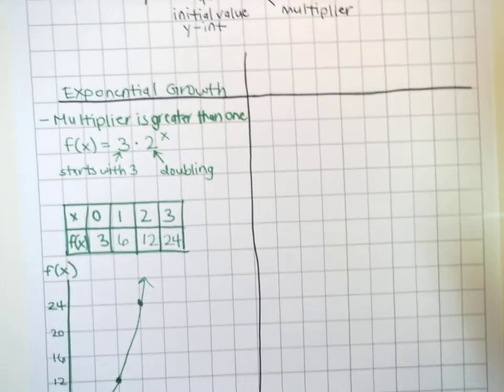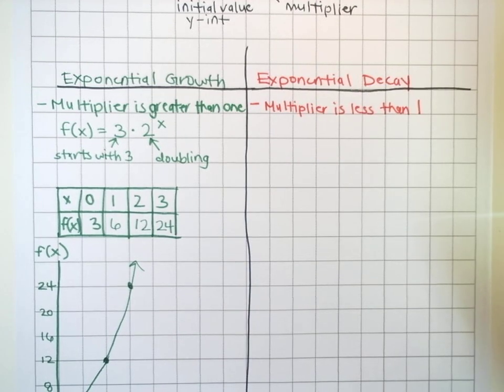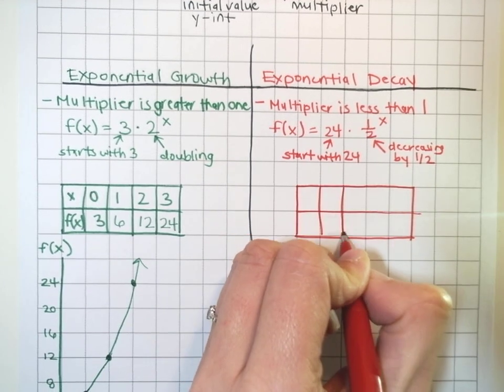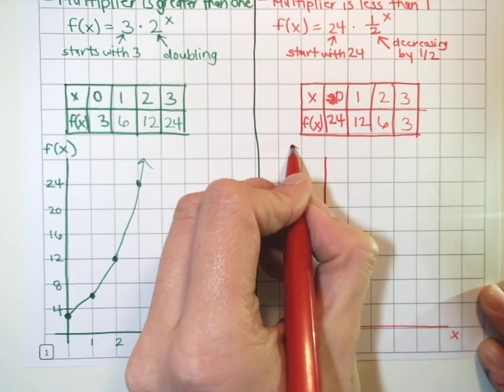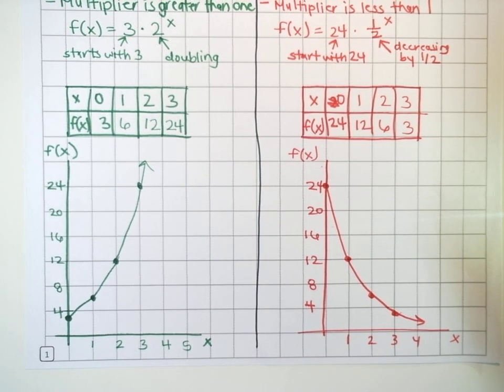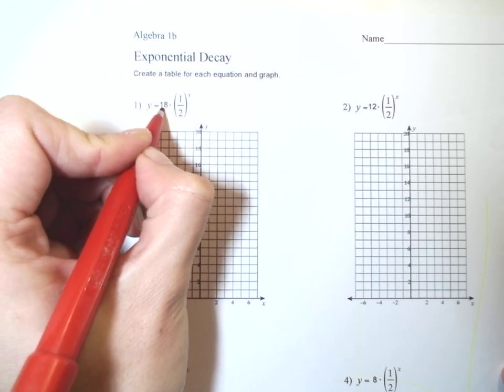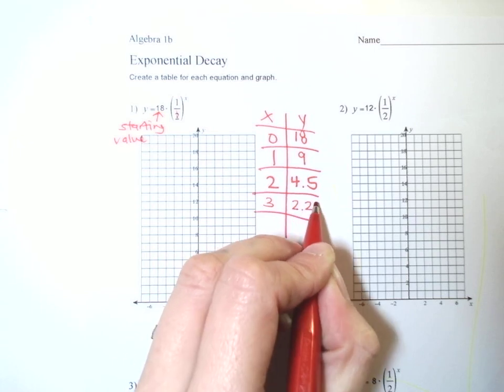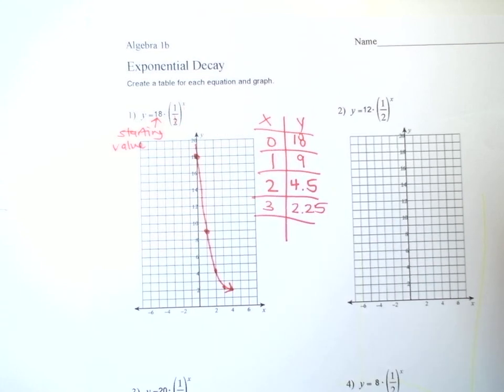7e Exponential Decay